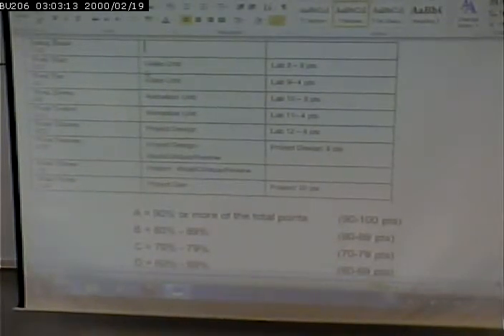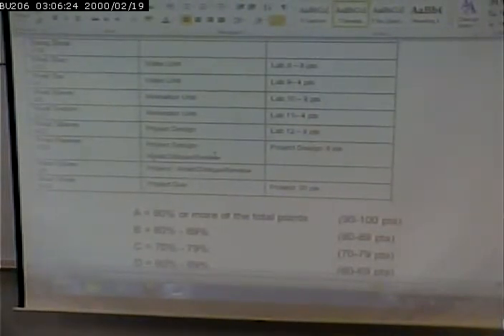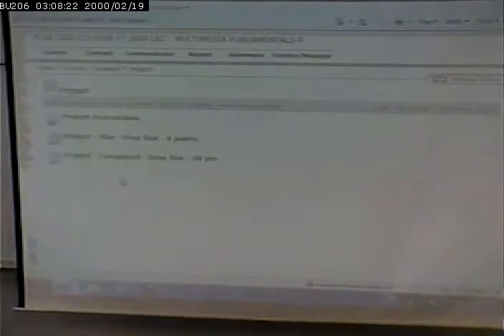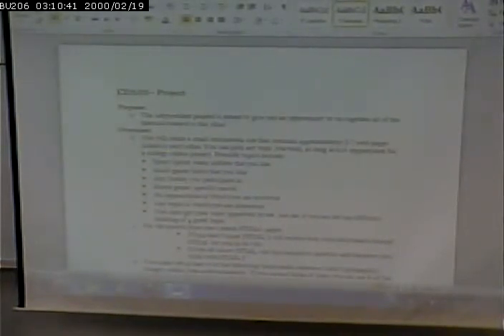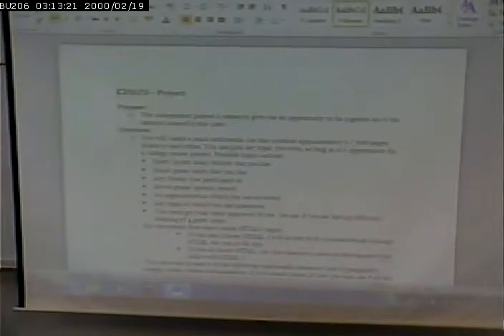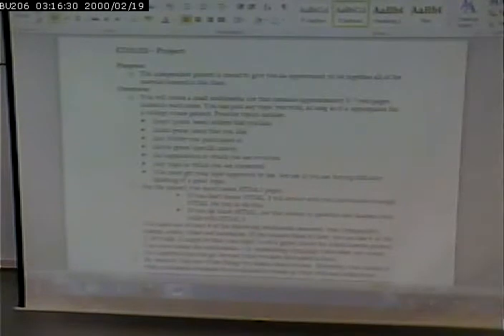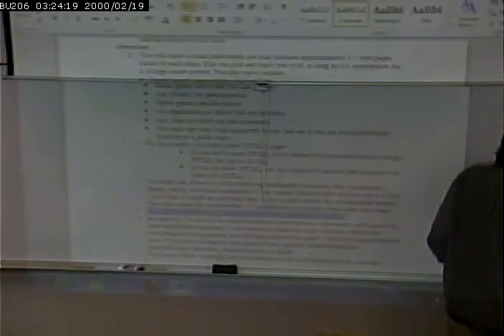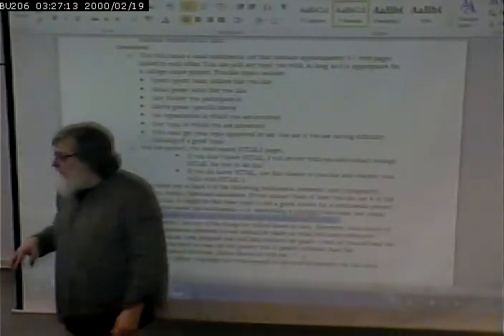CISS215 - Multimedia - Spring 2013 - March 13, 2013 Part 1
Discussion of Project